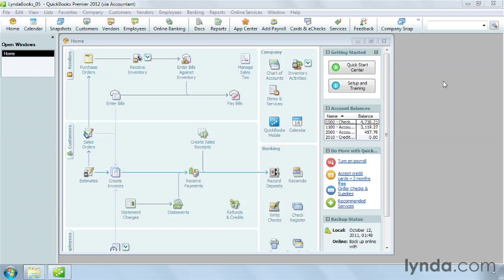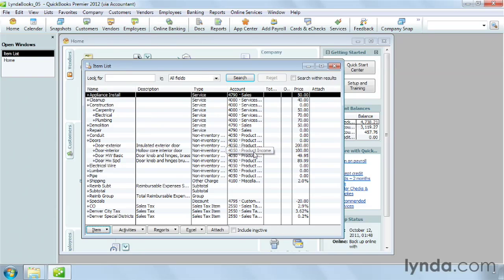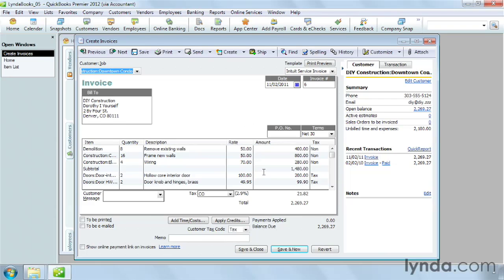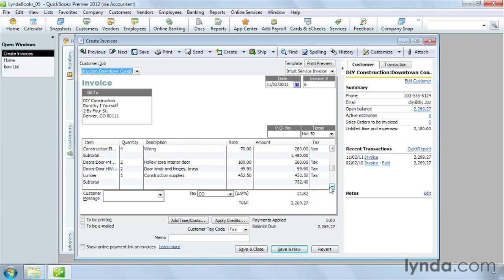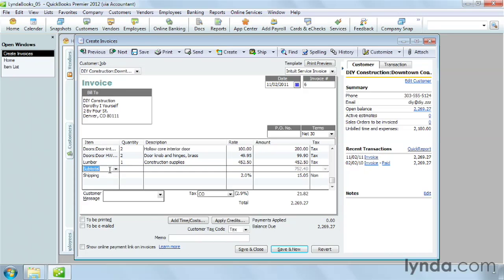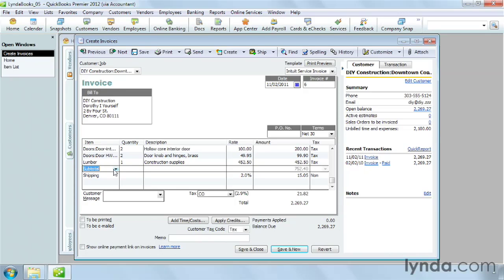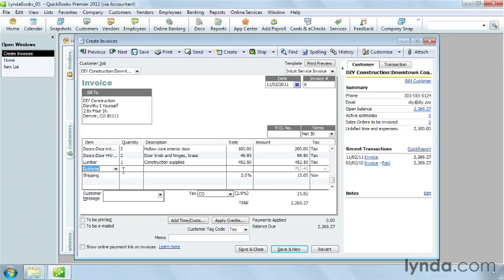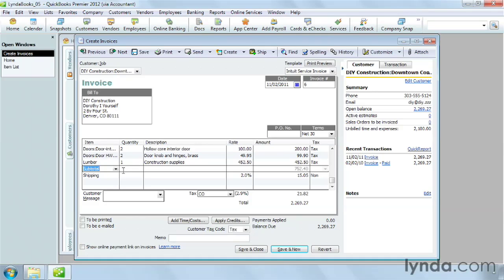QuickBooks Tutorial - How to use items